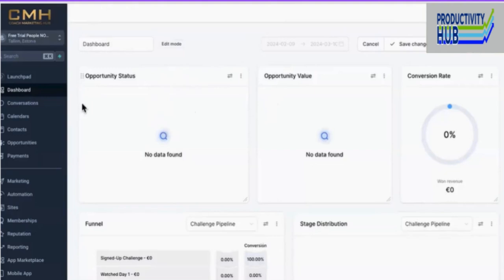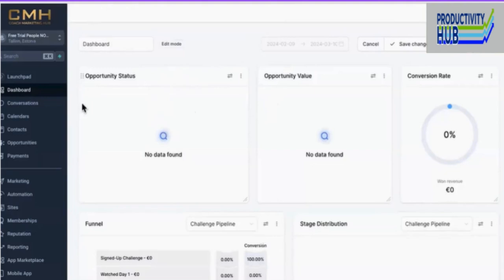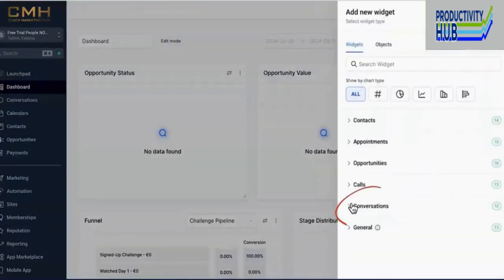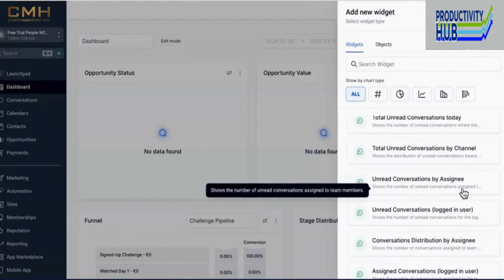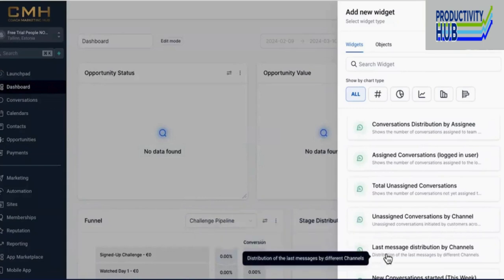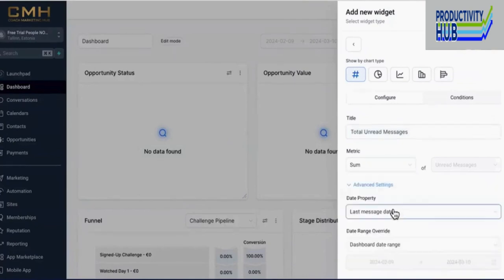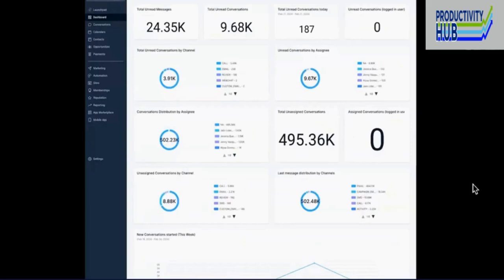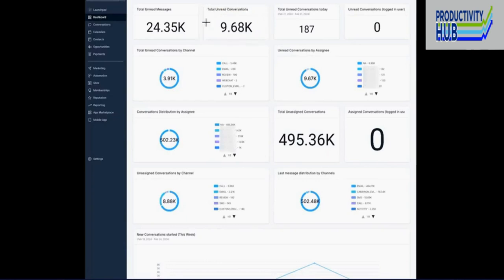How to Use Conversation Widgets in Custom Dashboards